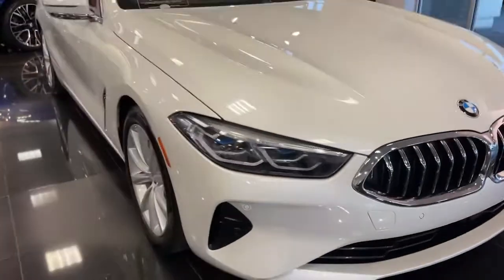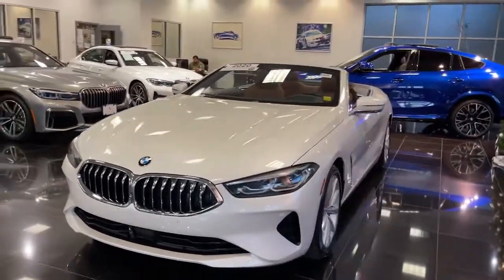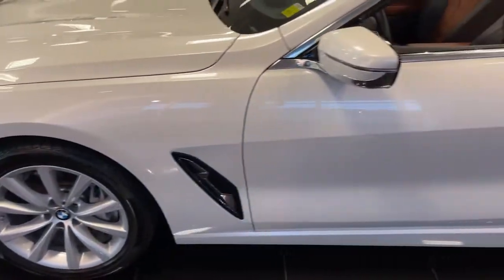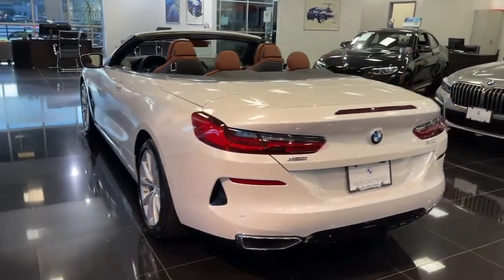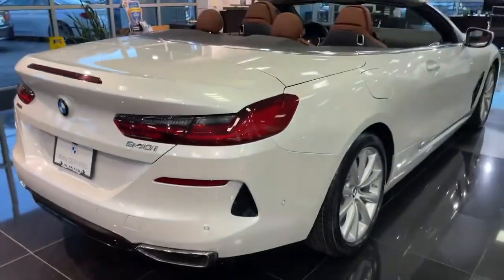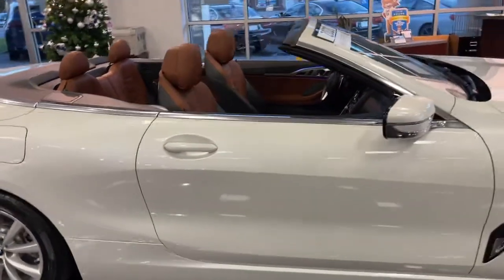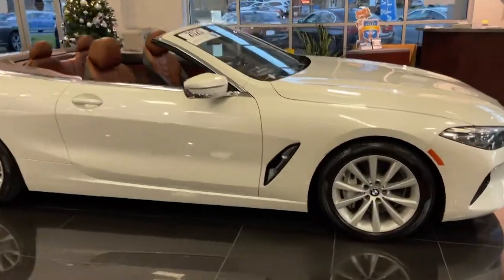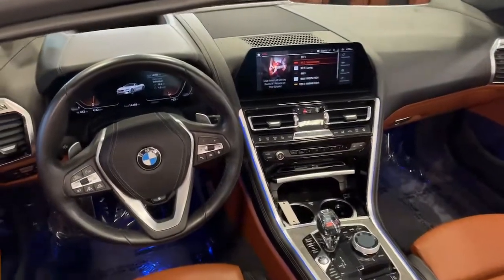2020 BMW 8 Series Walk-Around Huntington, Suffolk County, Nassau County, Long Island, NY BB1202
Mineral White Metallic Used 2020 BMW 8 Series 840i Walk-Around

Habberstad BMW
945 East Jericho Turnpike

This BMW 8 Series has a powerful Intercooled Turbo Premium Unleaded I-6 3.0 L/183 engine powering this Automatic transmission. WHEELS: 18 X 8 FR & 18 X 9 RR V-SPOKE -inc: (Style 642) (STD), TARTUFO/BLACK, INDIVIDUAL EXTENDED MERINO LEATHER UPHOLSTERY, MULTI-FUNCTIONAL SEATS.* Drive Your BMW 8 Series 840i in Luxury with These Packages*DRIVING ASSISTANCE PROFESSIONAL PACKAGE -inc: active cruise control w/stop and go, active lane keeping assistant w/side collision avoidance, traffic jam assistant, evasion aid and cross-traffic alert front, Active Driving Assistant Pro, Extended Traffic Jam Assistant, For limited access highways, DRIVING ASSISTANCE PACKAGE -inc: Lane Departure Warning, Active Park Distance Control, Drive Recorder, Surround View w/3D View, Rear View Camera, Active Driving Assistant, cross-traffic alert rear and speed limit information, Active Blind Spot Detection, Parking Assistant Plus, COMFORT SEATING PACKAGE -inc: Front Ventilated Seats, Multi-Functional Seats, Neck Warmer, ASH GRAIN GREY-METALLIC WOOD TRIM, Wireless Charging, Window Grid Diversity Antenna, WiFi Hotspot, Wheels: 18 x 8 Fr & 18 x 9 Rr V-Spoke -inc: (Style 642), Wheels w/Silver Accents, Vernasca Leather Upholstery, Valet Function, Trunk/Hatch Auto-Latch.